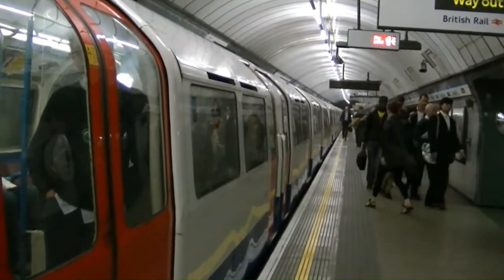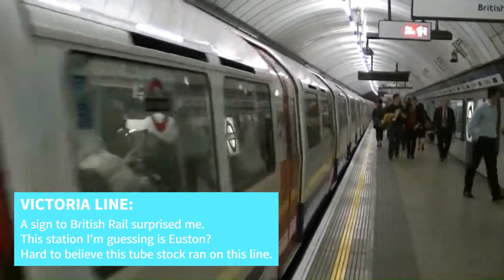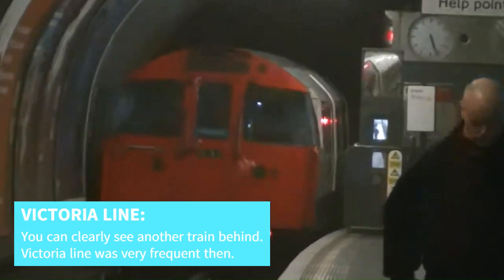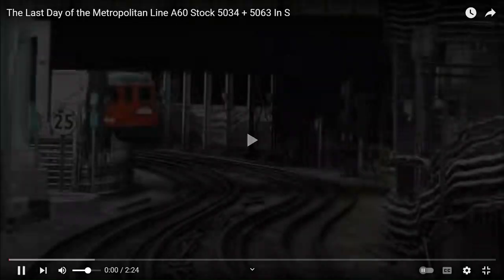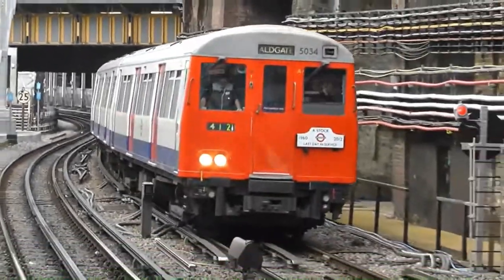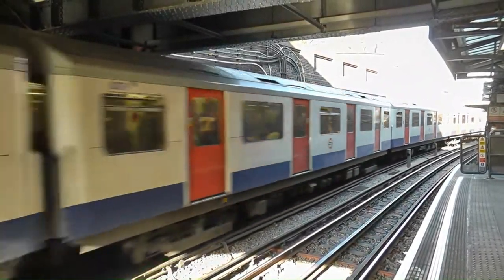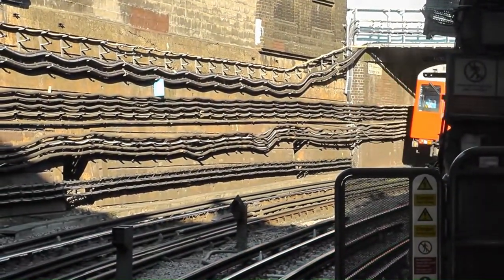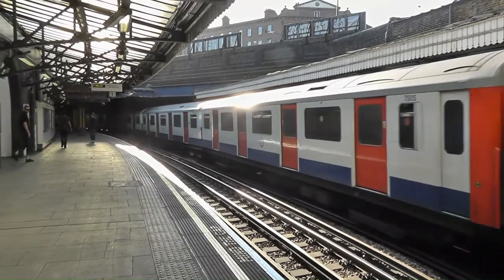London Underground Trains (Then v Now)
London Underground started from a steam railway system in between Paddington, and Farringdon, and has led to electric trains running on tracks, taking over lines, making smoother journeys, and cutting journey times, also adding Wi-Fi in between stations underground.

Today, we'll be reacting to how much London Underground has changed with their trains.

I'm sure we'll remember the stock trains I'll mention in this reaction video.

Again, apologises for the unexpected sound outcome issue. I'll do my best to make my voice more heard clearly in future reaction videos.